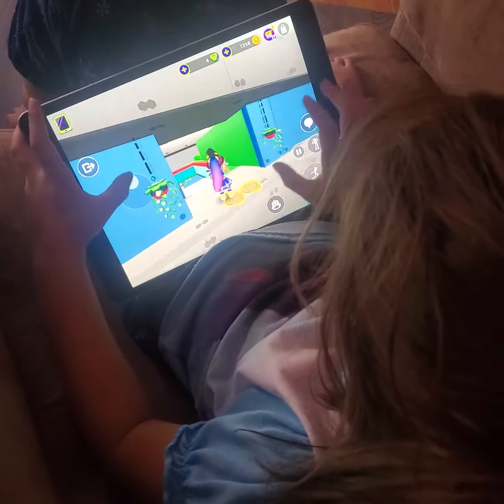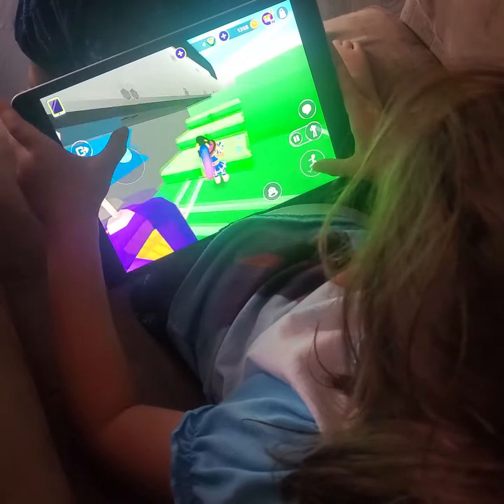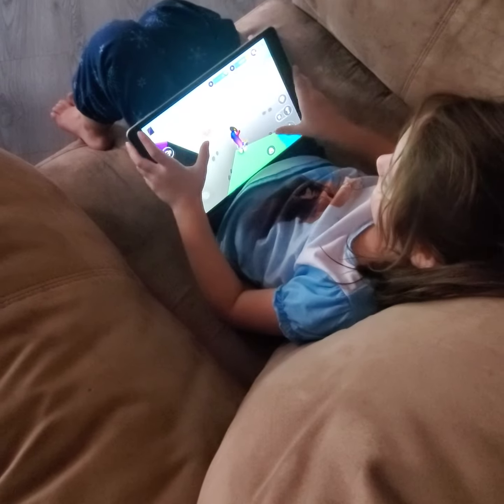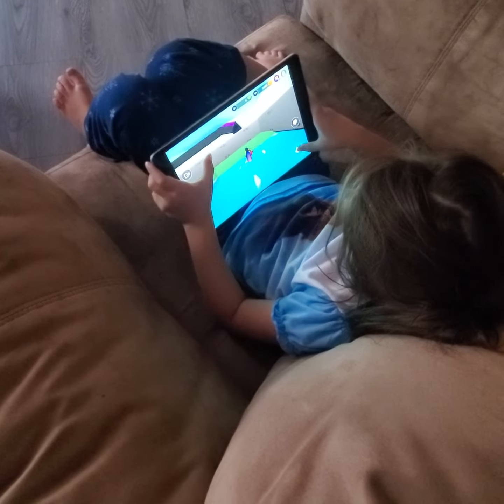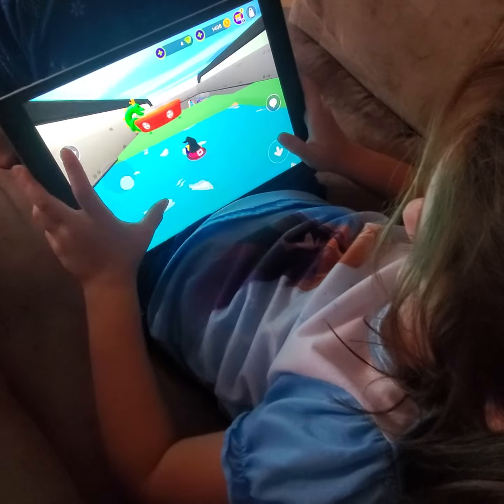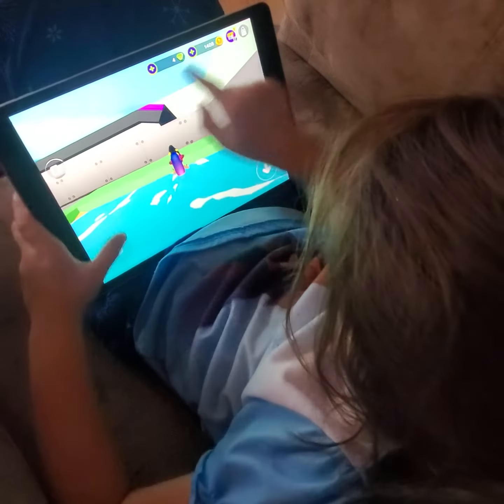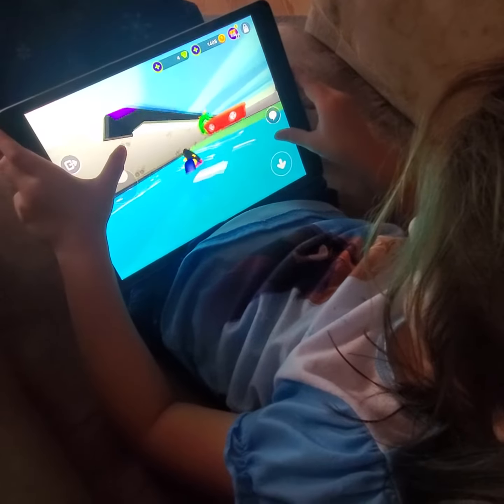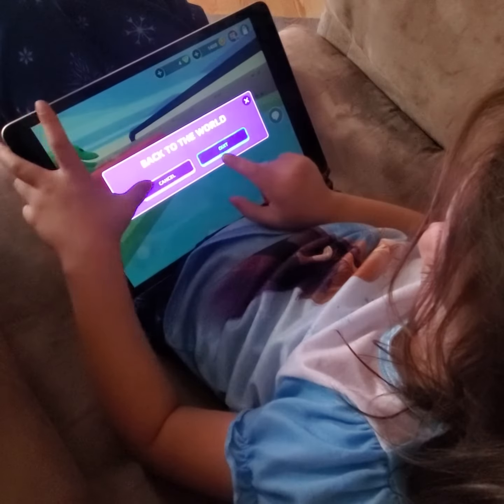The way games are played today